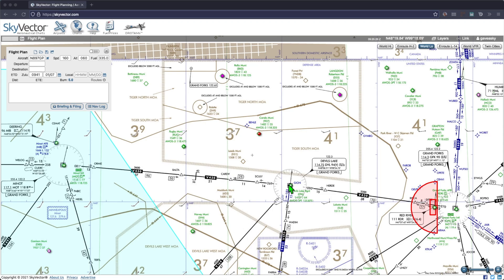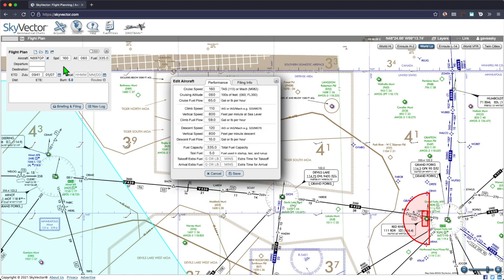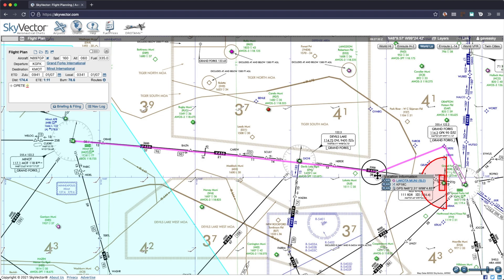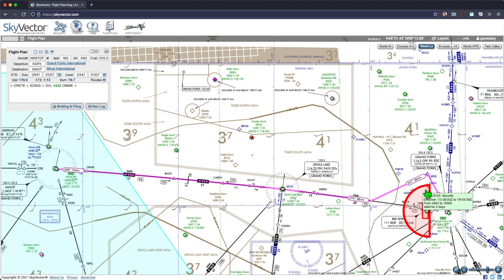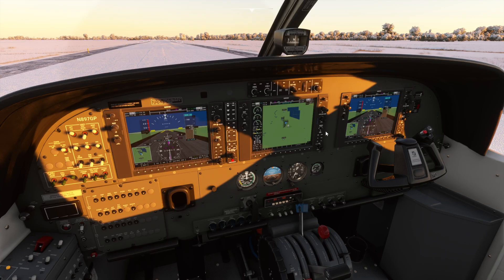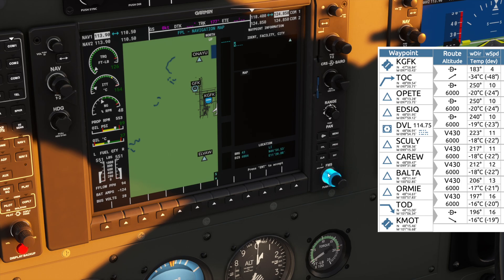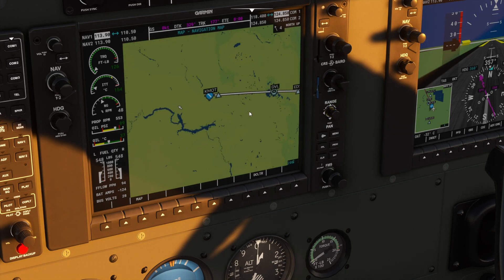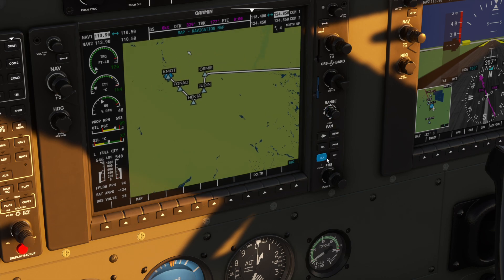Creating a GPS flight plan and inputting to G1000 - MSFS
READ FIRST:
This process is useful if you want a more realistic means of flight planning IFR flight plans with the G1000. Even if flying with NAVAIDS, its useful to have a visual reference.
Always use every tool at your disposal.
MSFS simulates the G1000 very well, remember that you can also load/activate standard instrument departures (SID) using the PROC page before taking off.